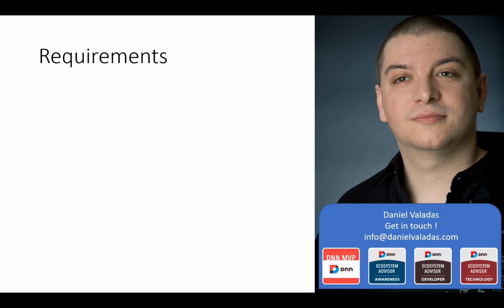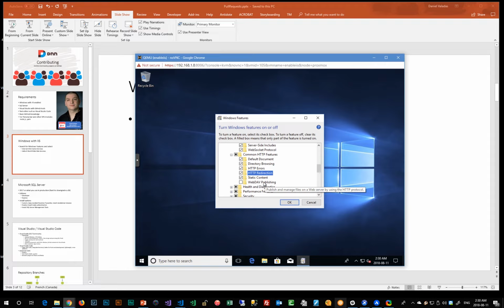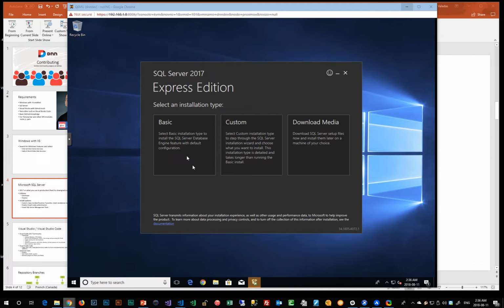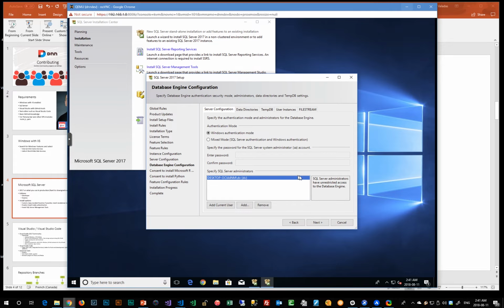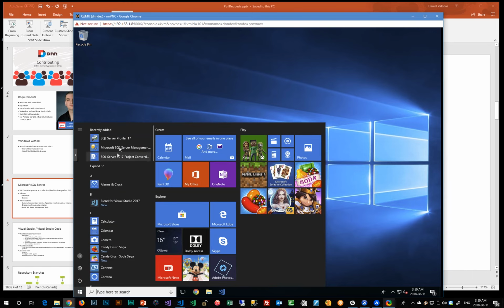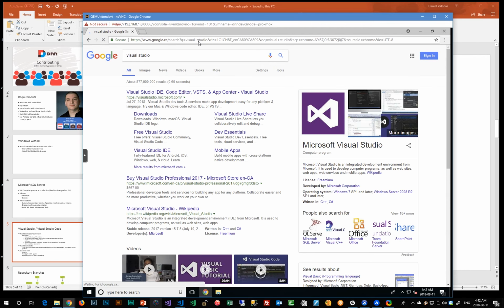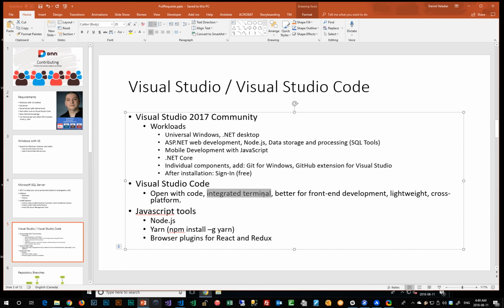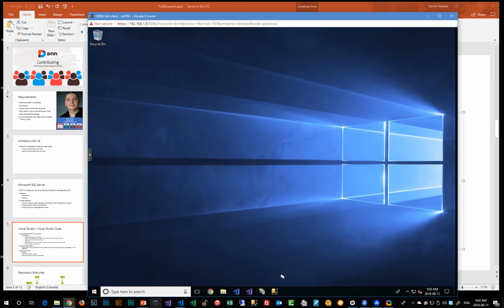Setting up the Tools for DNN Development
In this video, you will learn how to install the tools required for doing Dnn (DotNetNuke) development. You will activate IIS, install SQL Server, Visual Studio, Visual Studio Code, Node.js and Yarn.